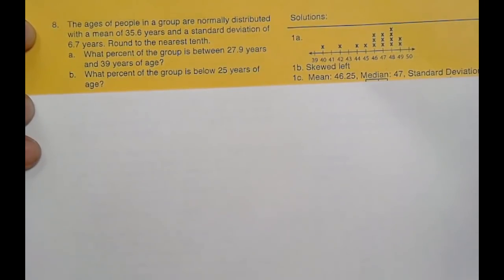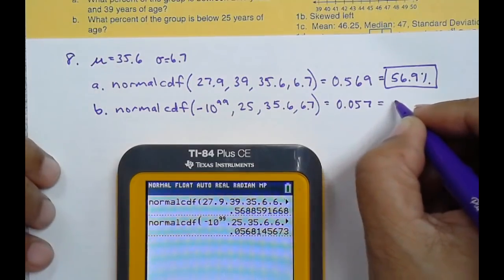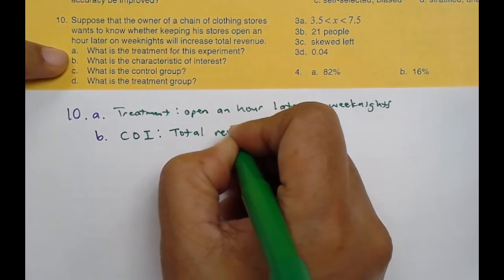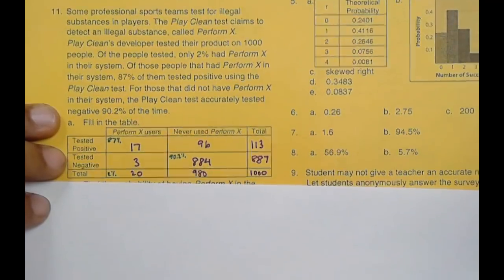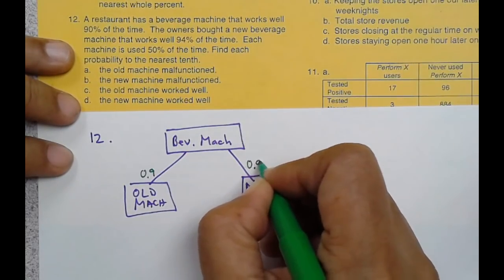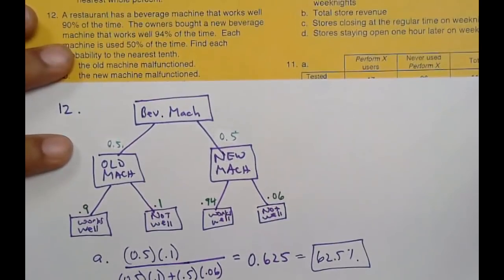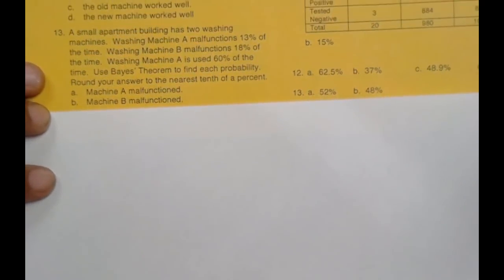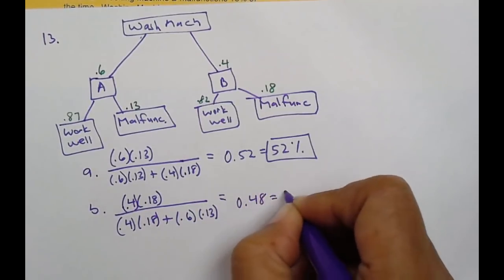U8 Review 8 13